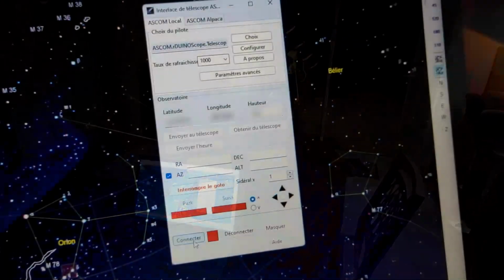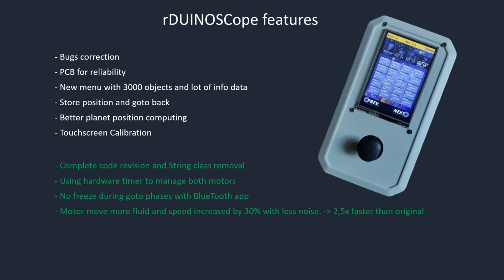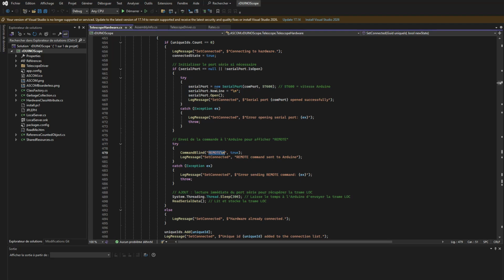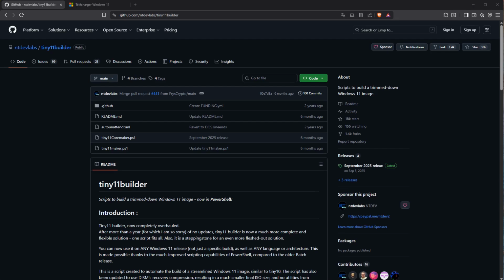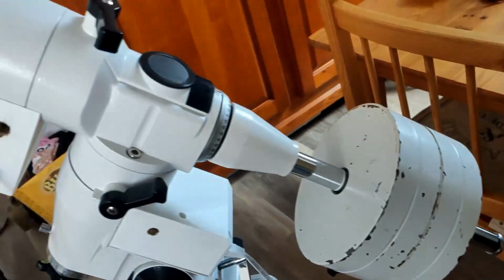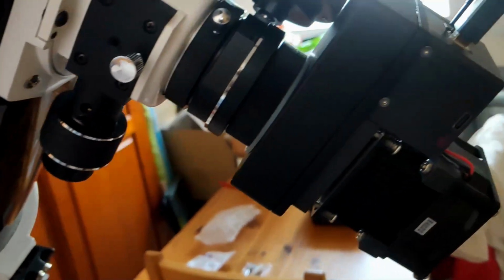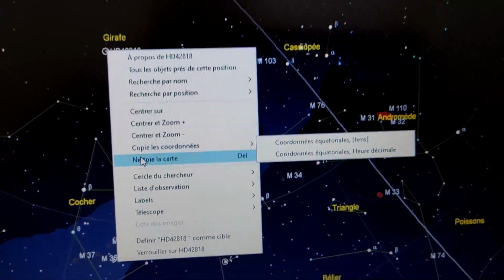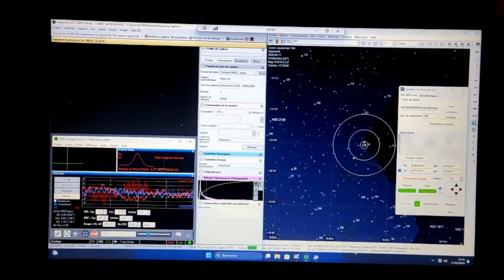rDUINOSCope : ASCOM Update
Important update for the rDUINOSCope, which now has its ASCOM driver !